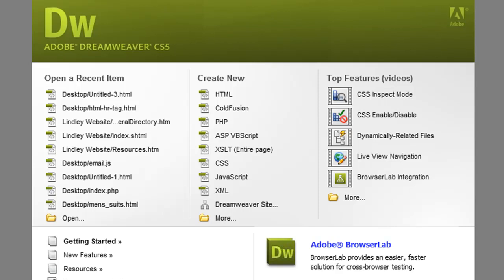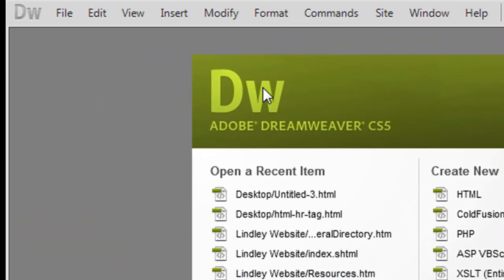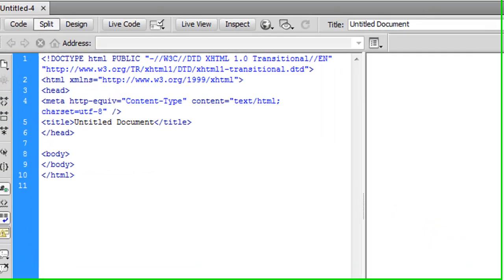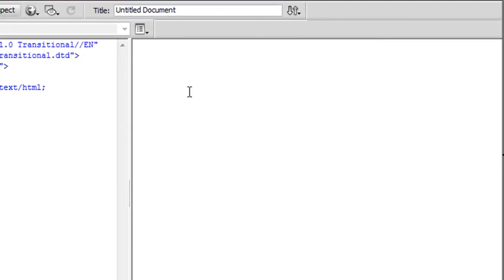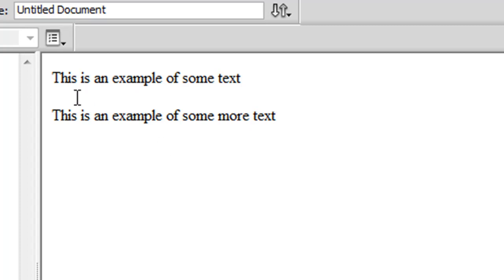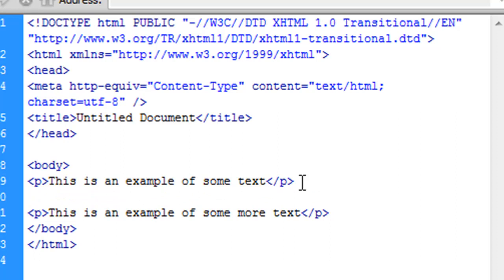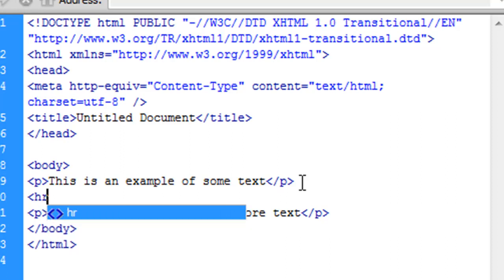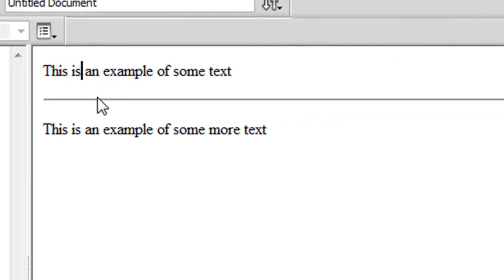XHTML hr tag - how to video on creating the horizontal line using hr tag in Dreamweaver CS5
- Short and simple how to video using Dreamweaver CS5 on the XHTML hr tag.